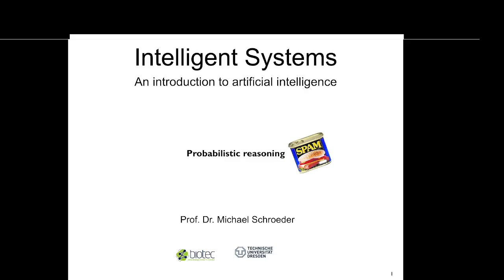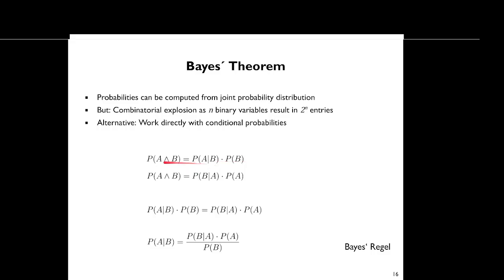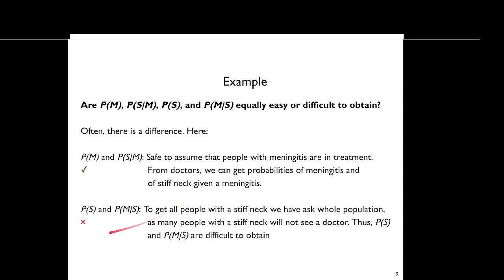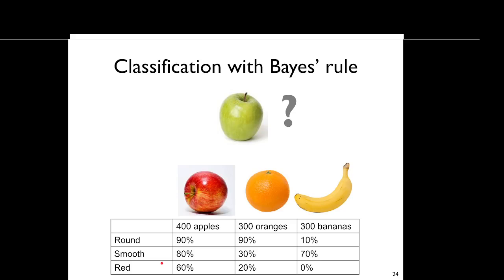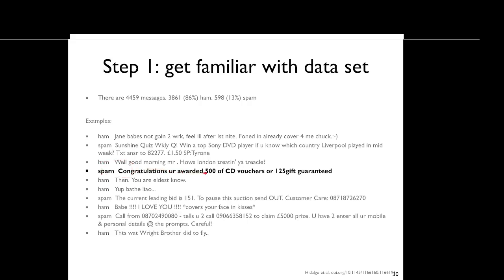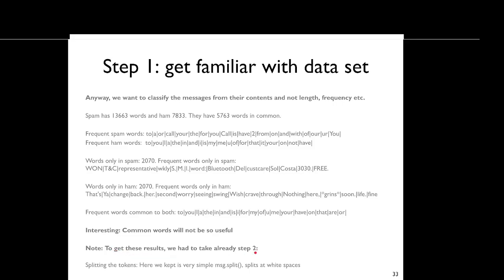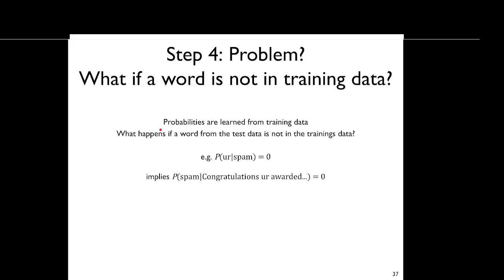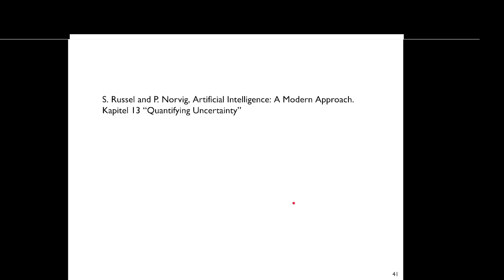IS07 bayes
2:08 Bayes' theorem
11:38 Bayes' theorem in medical diagnosis
22:27 Classifying fruit with Bayes'
25:19 Spam filtering with Bayes'
48:10 Code